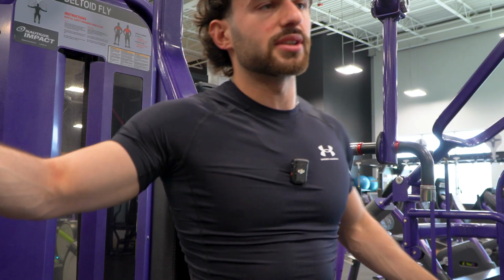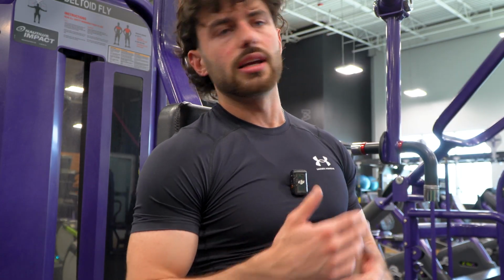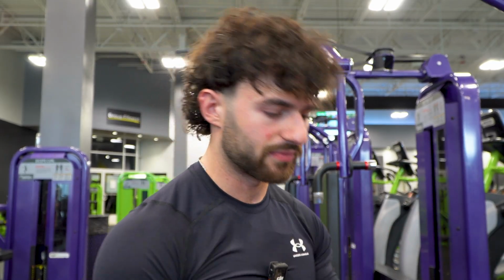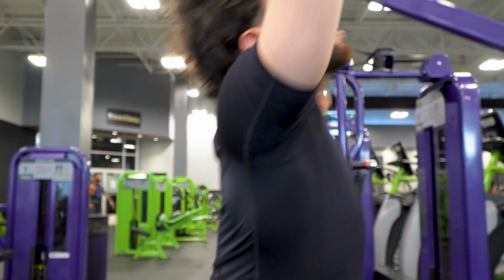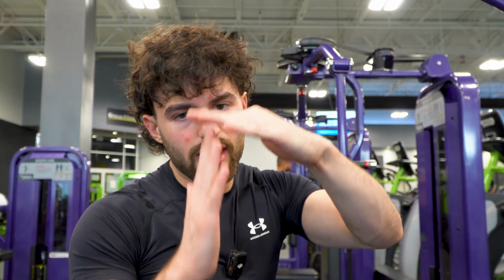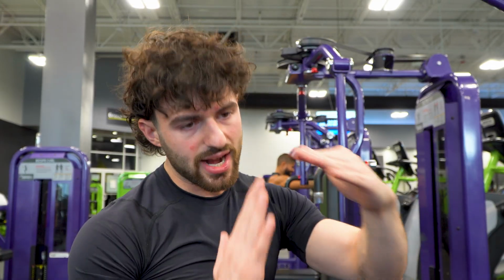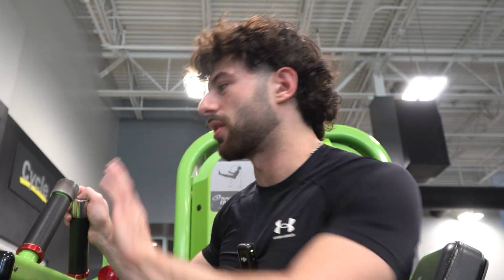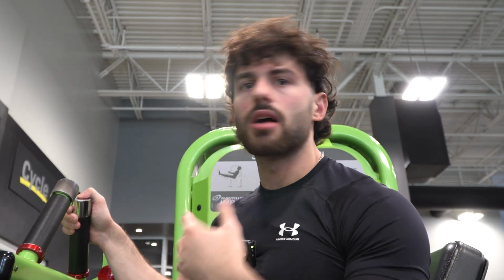HARDEST Things for Beginners to Learn in the Gym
Apply for 1-on-1 coaching or book a $60 consultation call here (Call credit will apply to your first month of coaching, if you decide to sign up!)